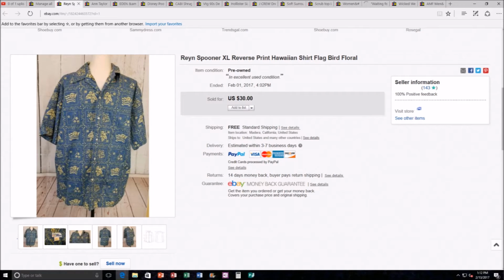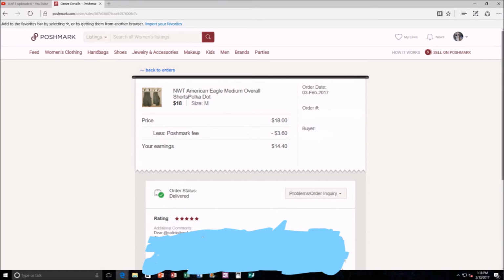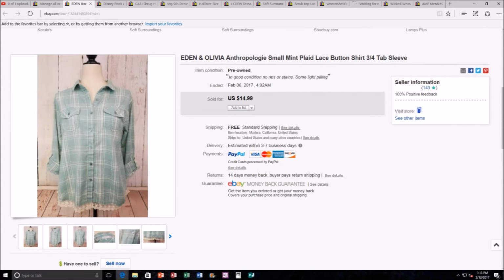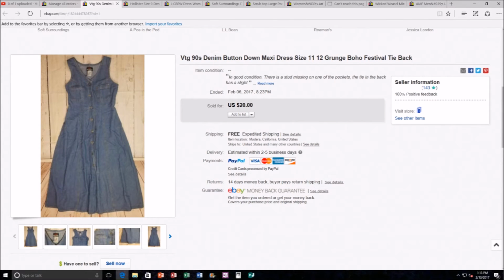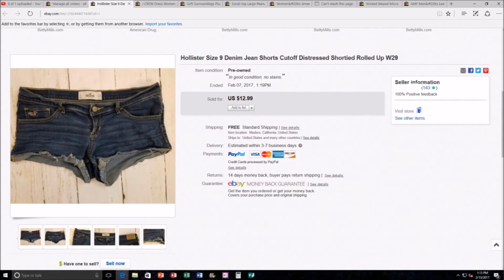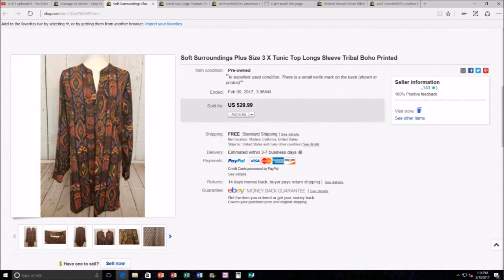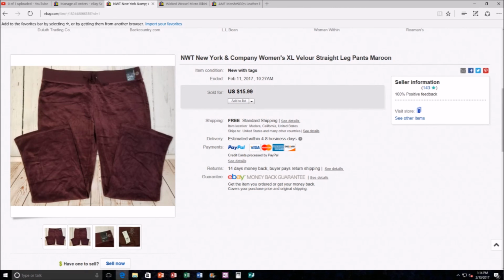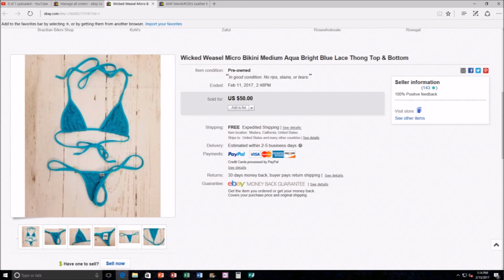What Sold Ebay Feb + New Ebay Channel, Last Ebay Video on this Channel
I'm a relatively new ebay seller, thanks for coming on my journey with me!

Here are the links to some of the items I use daily in my ebay business.

Self seal clear polybags 9X12 100 count.

200 self stick shipping labels

200 Ebay Branded Polybags:

Lighting Kit with backdrops

Photo Backdrop (looks like wood)

3 Umbrella Lighting kit

3 set of torso manneqiuns:

Dress form mannequin: